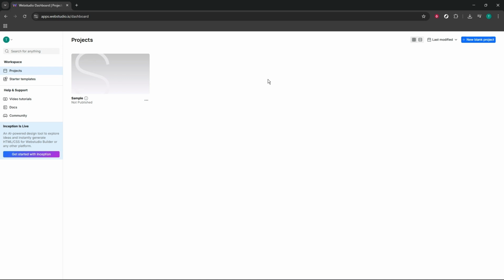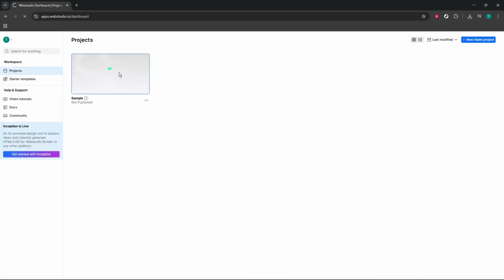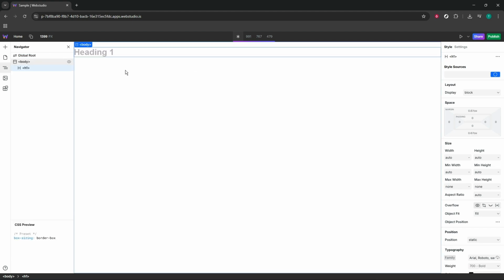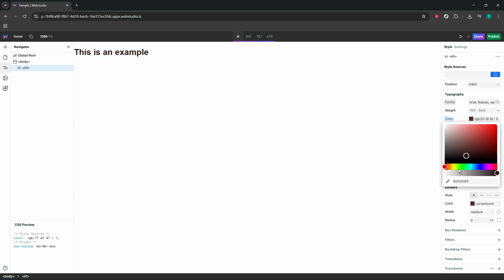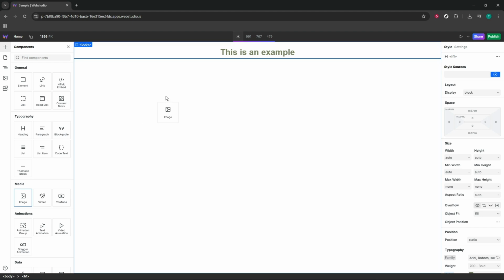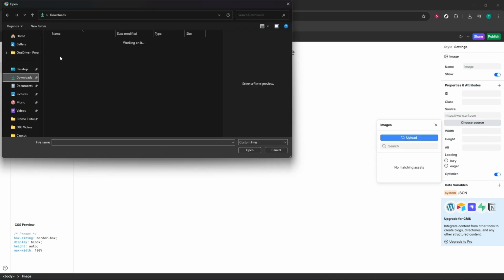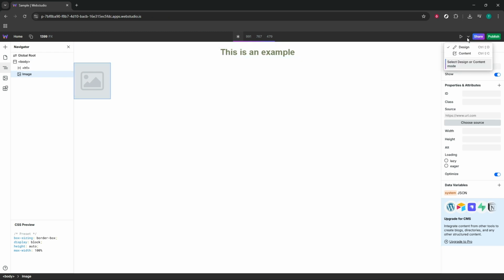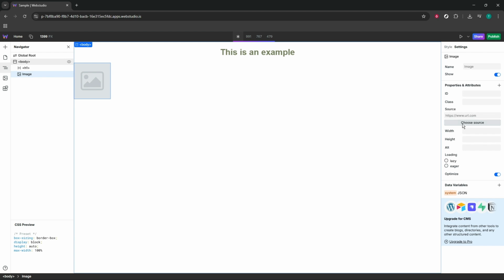How To Create A Site On Webstudio (Full Guide)